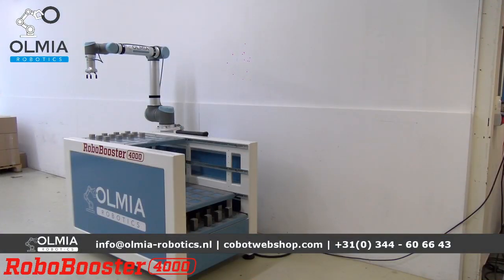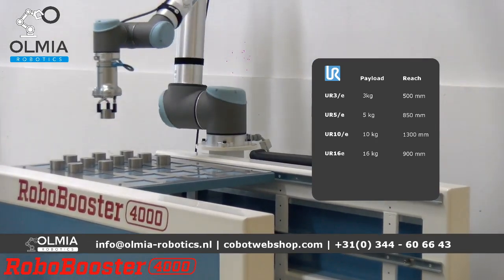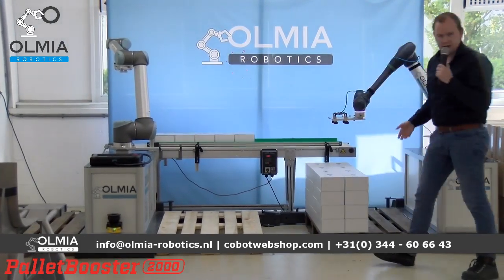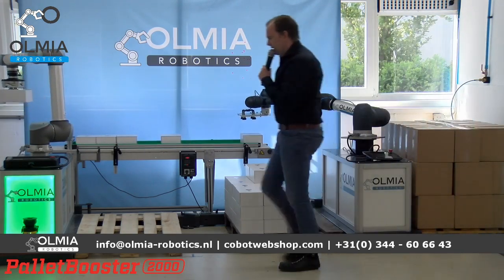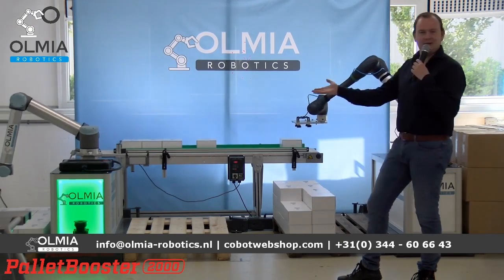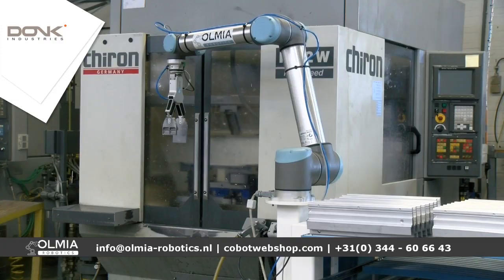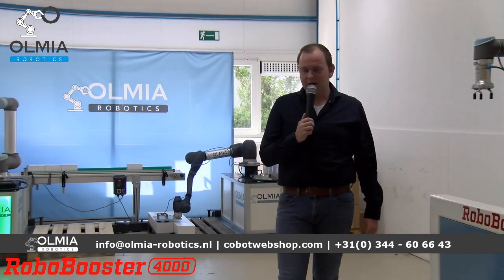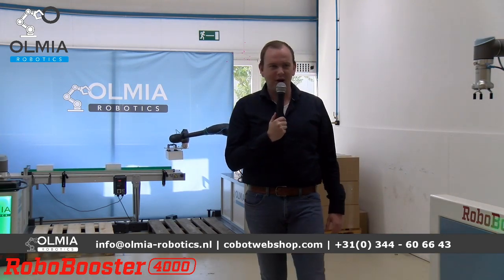Live video - Olmia Robotics Boosters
Tijdens deze livestream laten we onze Cobot Boosters zien. Alle boosters zijn ontwikkeld om flexibel, en mobiel te zijn. We laten de volgende boosters zien:
- Palletbooster2000 (palletiseren)
- Boxbooster1000 (dozen opzetten)
- Robobooster4000 (CNC-machine beladen)
- Desinfectiebooster (ontsmetten winkelwagens)

en wellicht nog wel een nieuwe booster